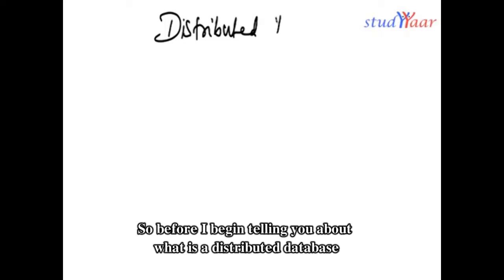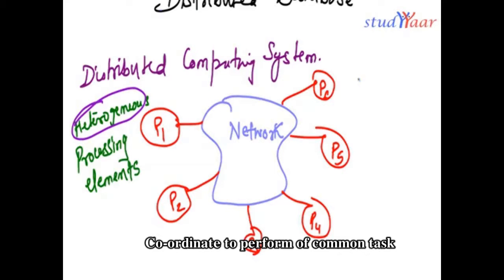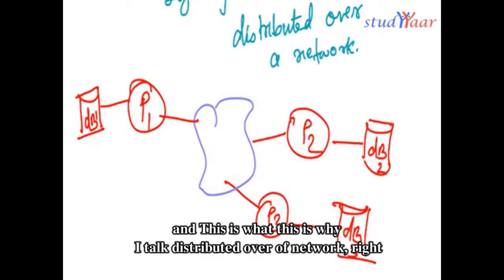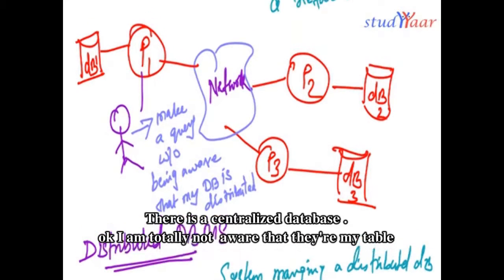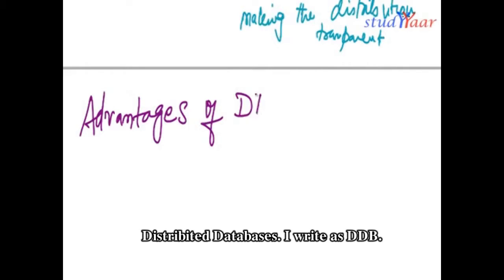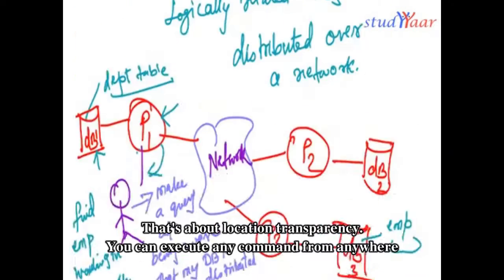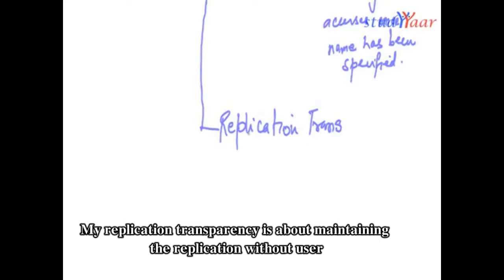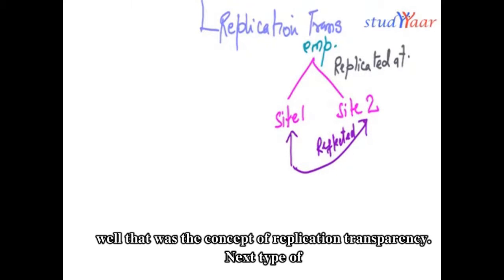Distributed Database Introduction with English Subtitles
Uploaded by Smartcat R&D Group for Education